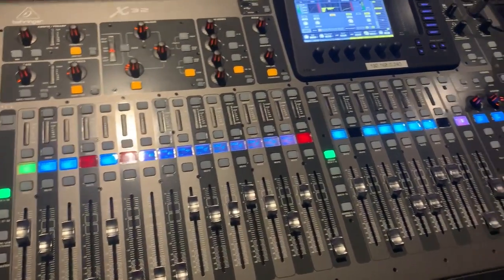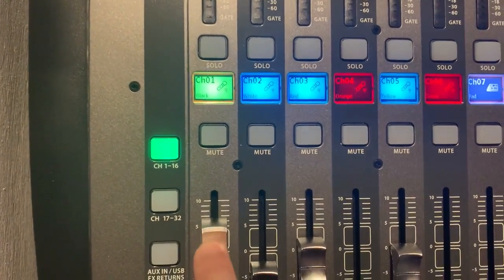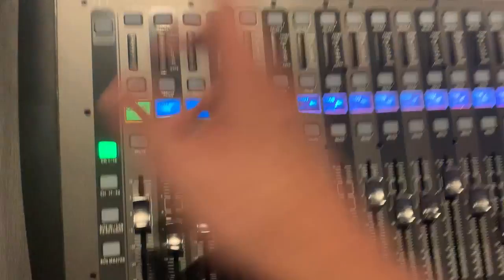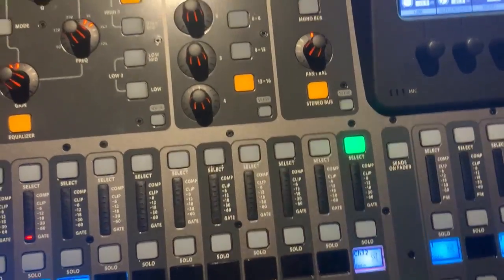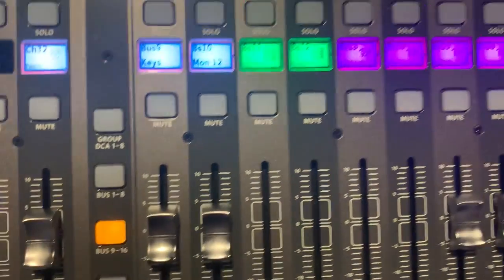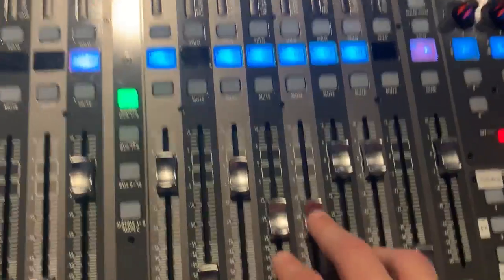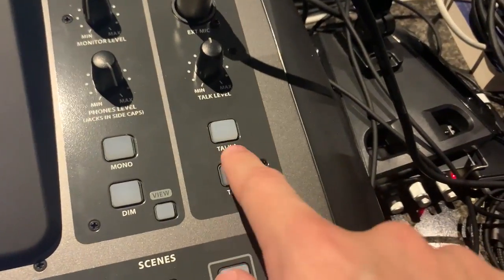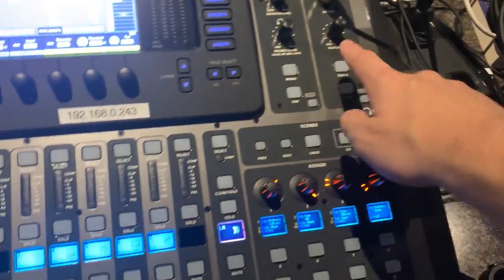Board Refresher (you can put this on x2 speed)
Yes, I was speaking to someone specific in the video and I recorded it on a Saturday. But the info was good so I decided to keep it so future Audio members could learn in under 10min.